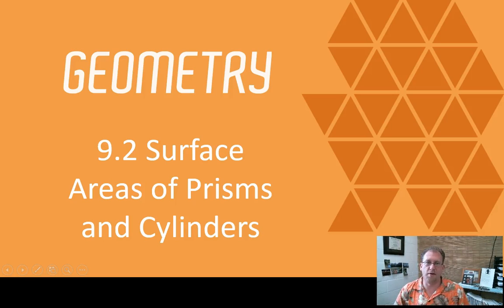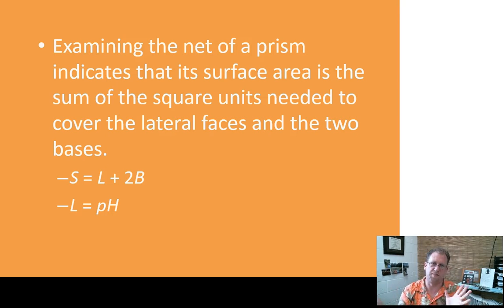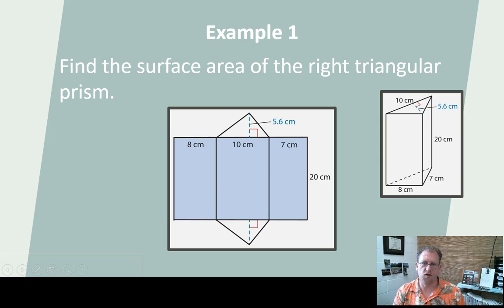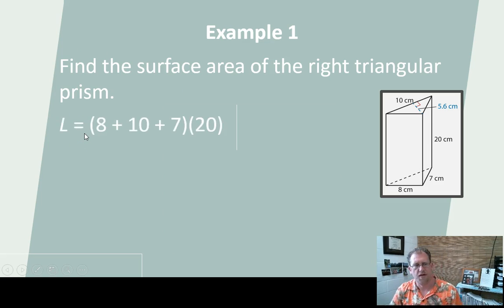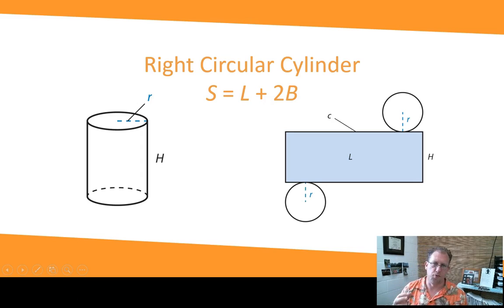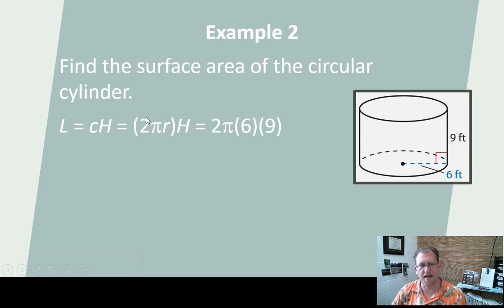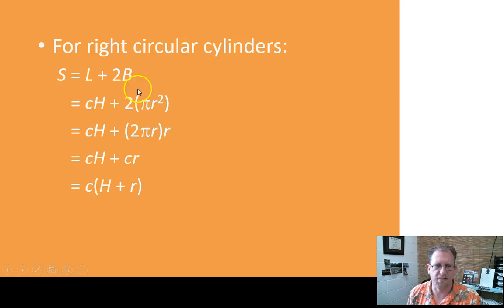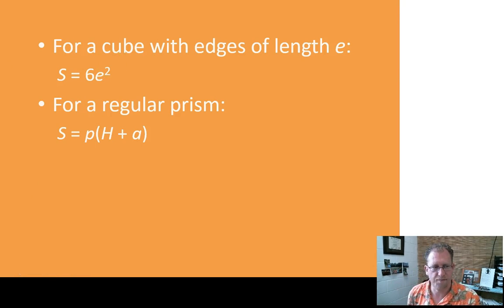Surface Areas of Prisms and Cylinders, BJU Press Geometry 4th ed, Les 9.2--CCCS Flipped Geometry#54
Chapter 9 continues with a description of how you find the area of a prism or cylinder.  Surface area, lateral area, and base area are discussed.  Specific derivations of the standard formula (S=2B+L) are given specific to cylinders and prism.